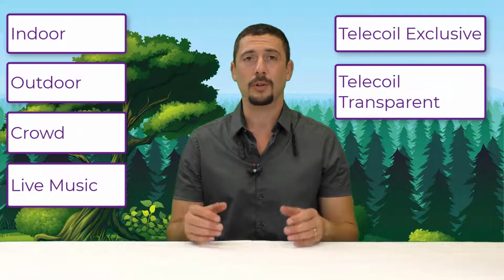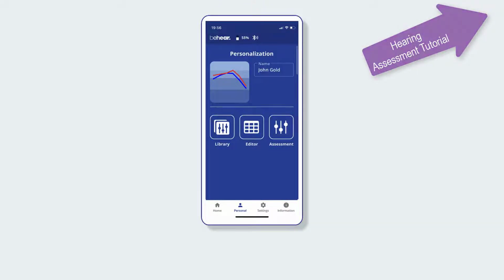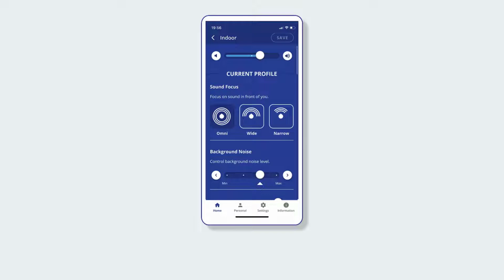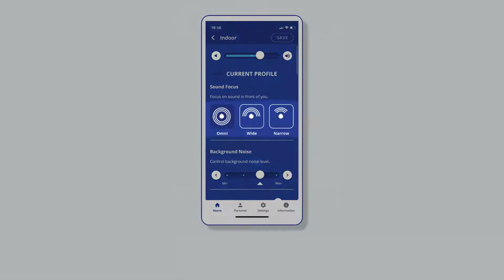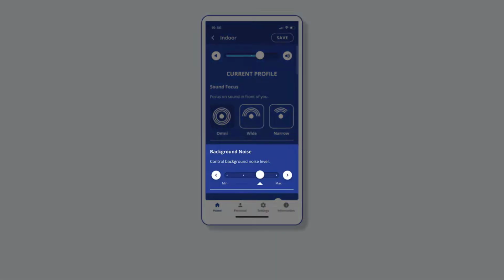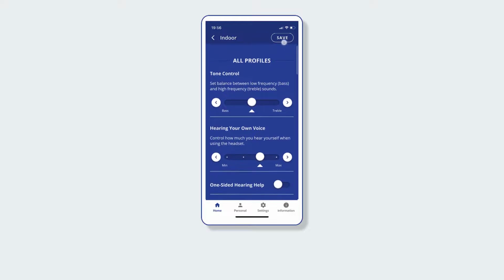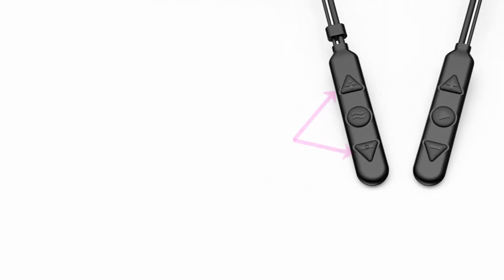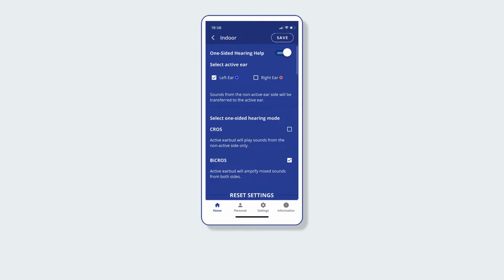Customizing in BeHear ACCESS in Real Time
- In addition to being able to personalize the BeHear ACCESS hearing headset to suit your own hearing capabilities, the device can be further customized in real time to suit your current circumstances, using the BeHear app. Features such as sound direction, own voice suppression, support for unilateral hearing (CROS and BiCROS), and tone control (for Model II*) are covered. This video describes all the available options for getting the most out of your BeHear ACCESS in personal hearing mode.

* To determine if you have Model II, check for a round green sticker on the box and the inside of the neckband, and/or check the Information / Version section of the W&H BeHear app for Hardware Version 2.0.2 and Release Version F2xx.